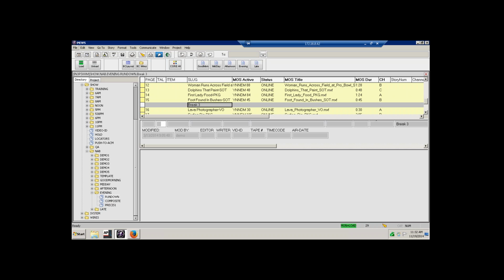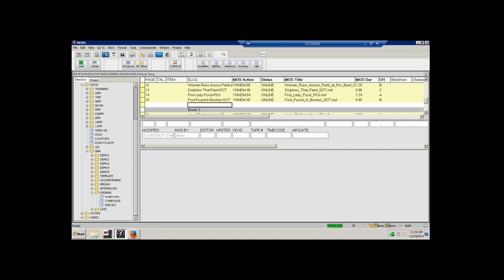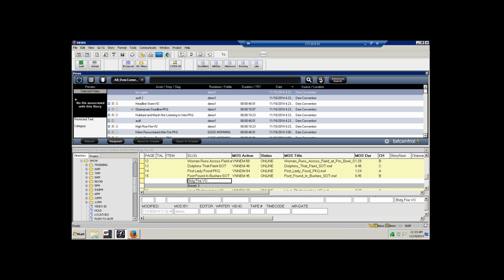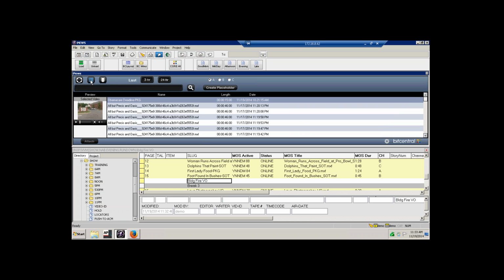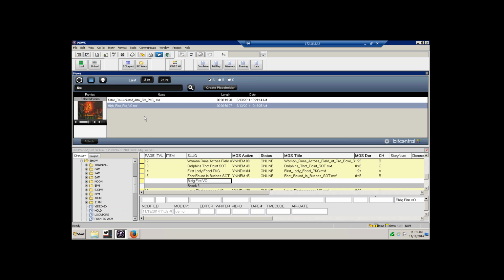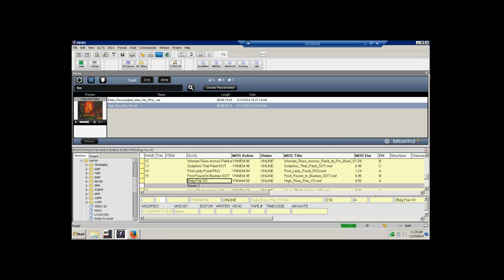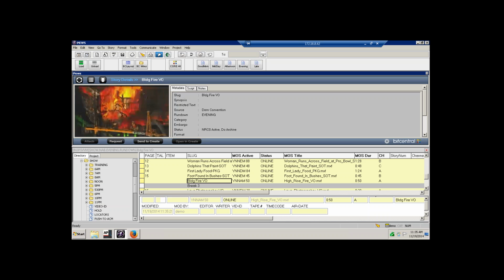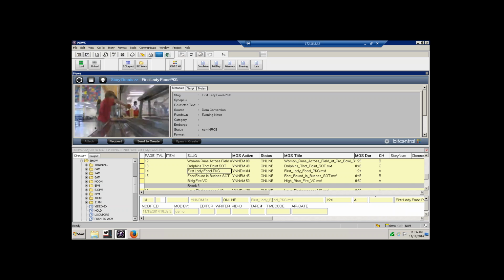iNews Active Panel Direct Attach